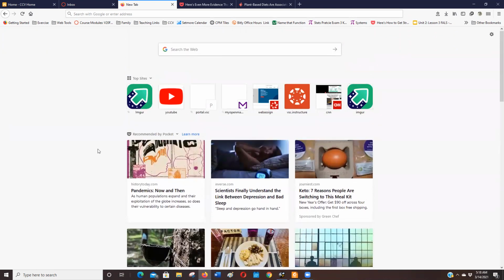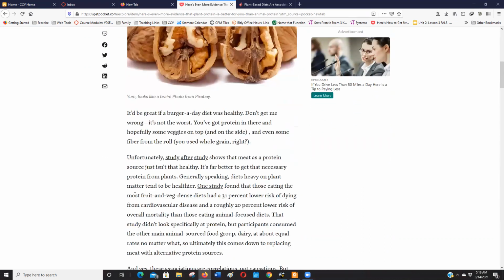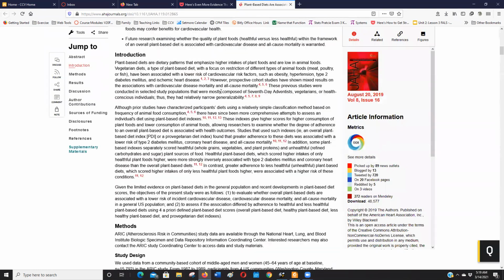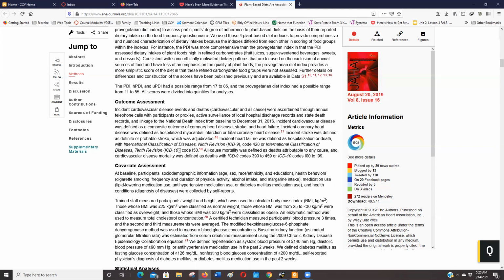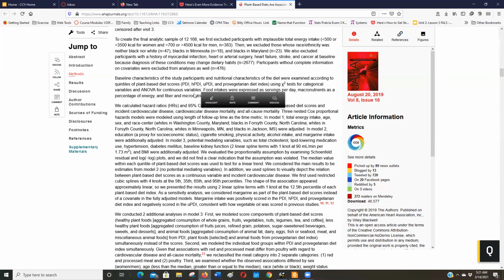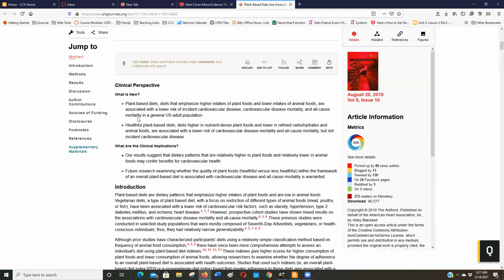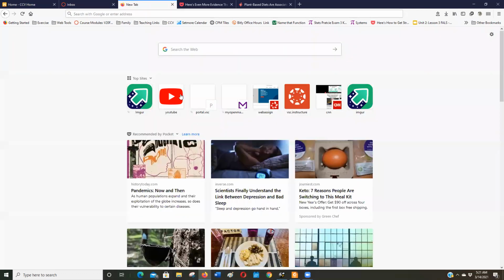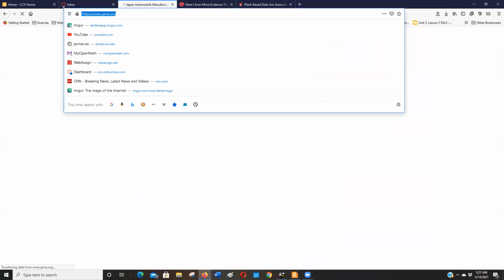Surprising Places to "find a study"